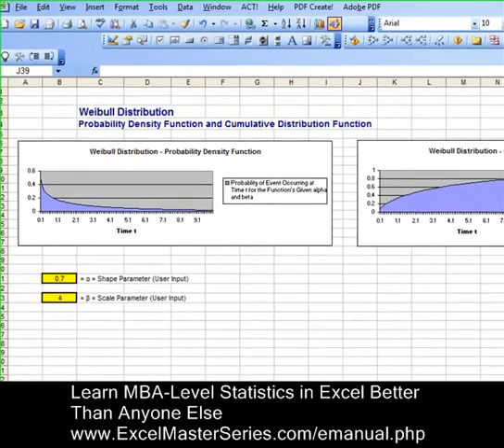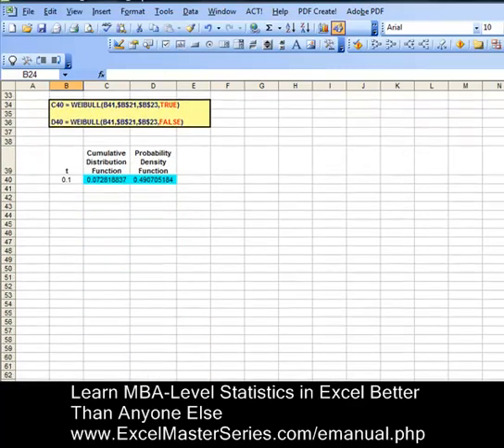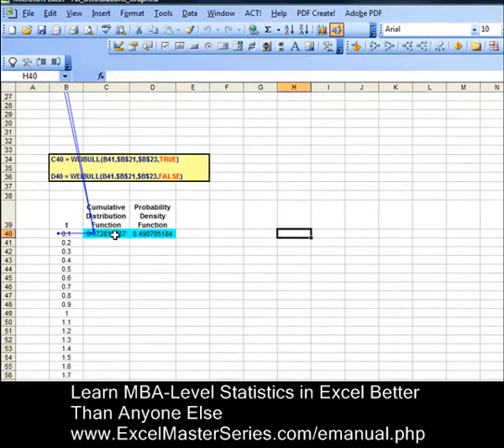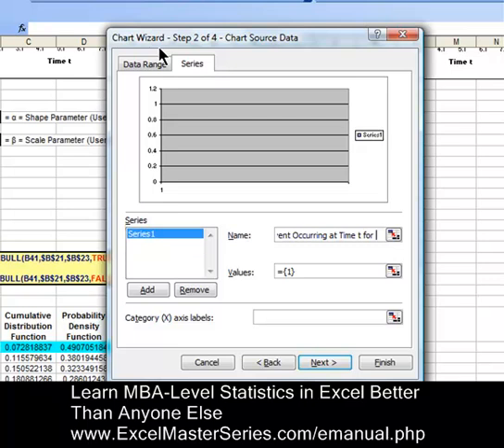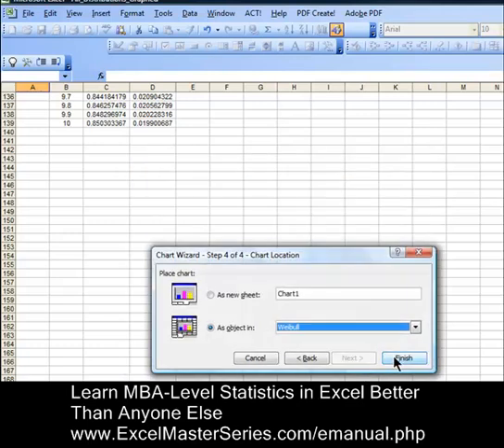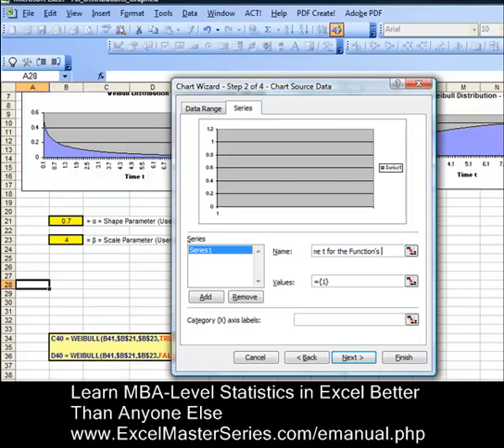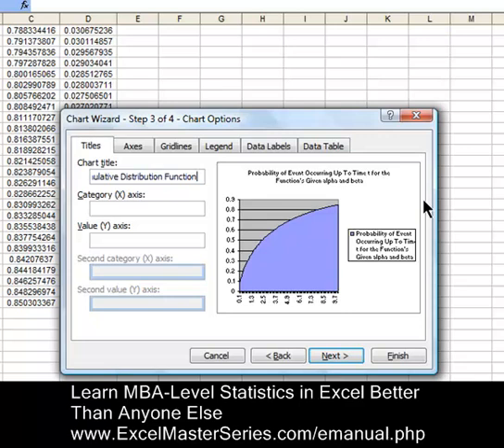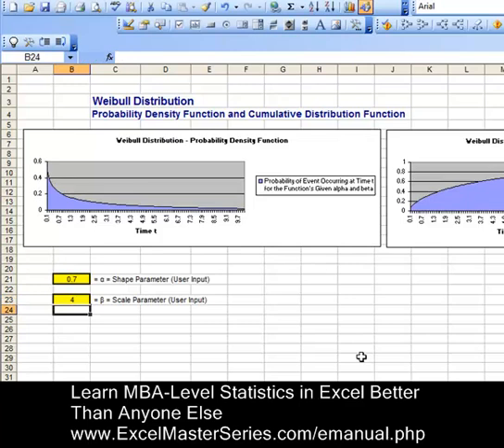How You Can Create an Excel Graph of the Weibull Distribution - PDF and CDF - WITH INTERACTIVITY !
How to create an interactive graph in Excel in Minutes of the Weibull Distribution - both the PDF and CDF. This video shows step-by-step screen action shots right from Excel. After watching this video, you will be easily and quickly be able to create an interactive graph in Excel of the Weibull Distribution's Probability Density Function and Cumulative Distribution Function.